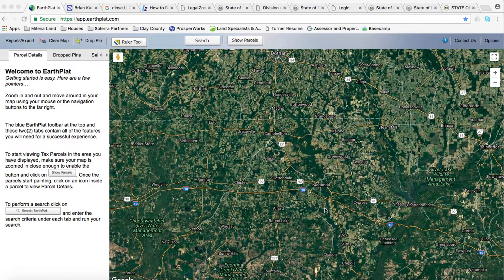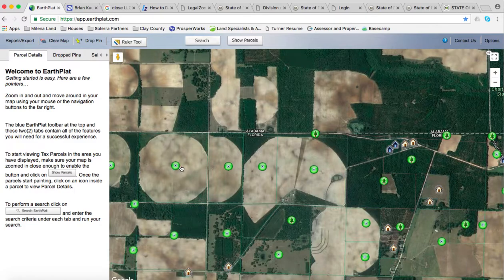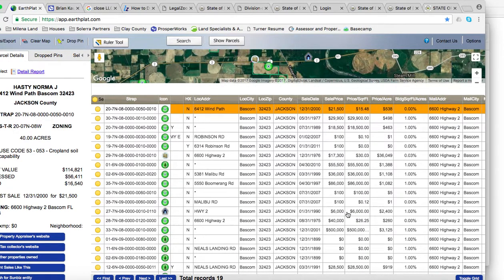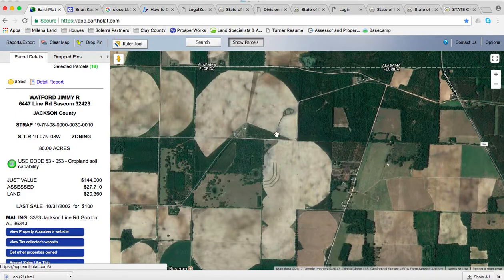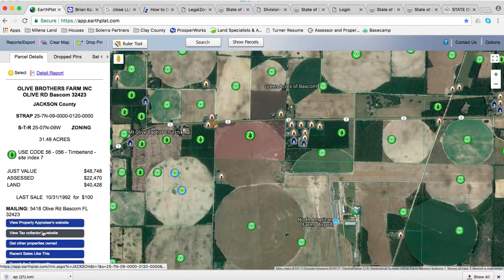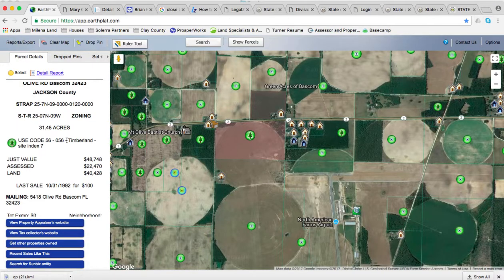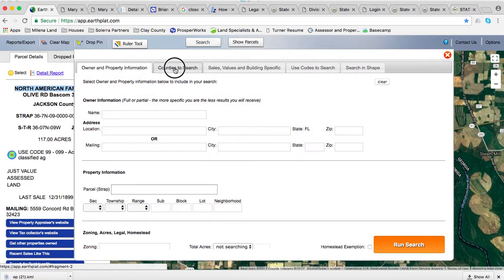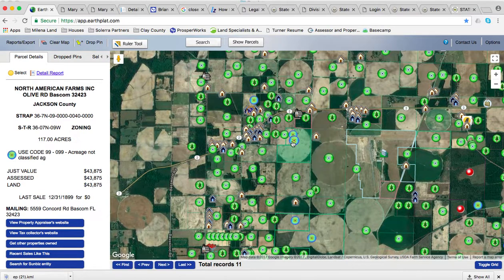Training 10 - EarthPlat